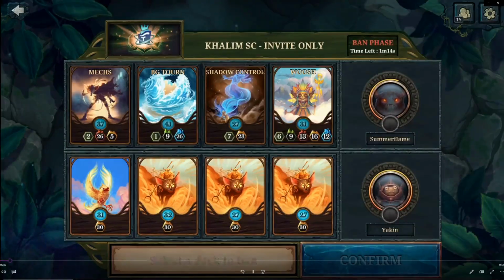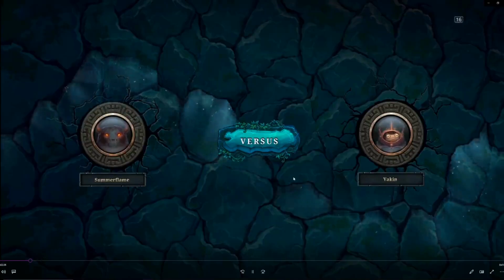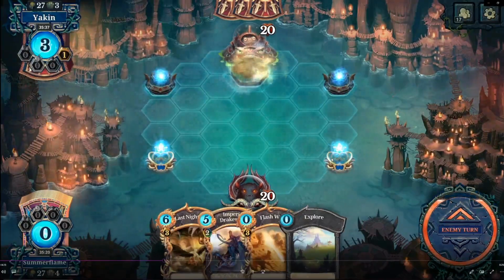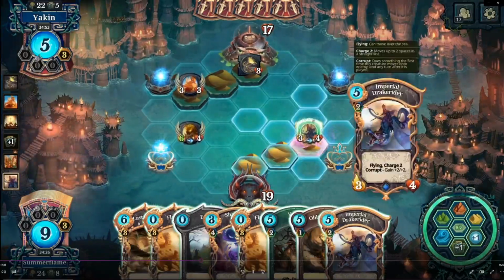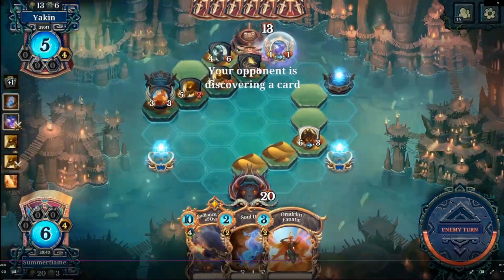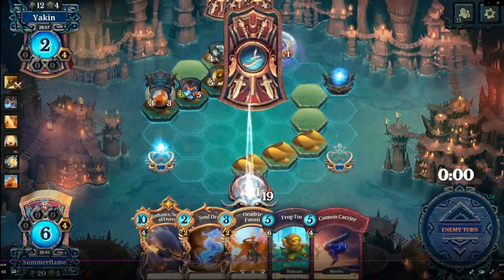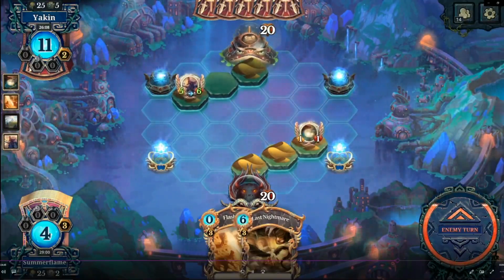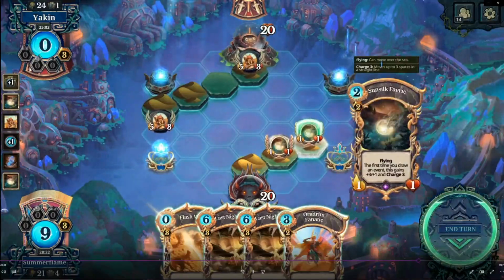Khalim Seasonal Cup - Summerflame v. Yakin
Trying out this video format - didn't have game sounds for this batch of recordings so trying commentary.

This was the first round of the Khalim Seasonal Cup.